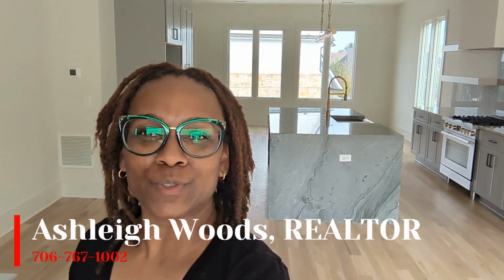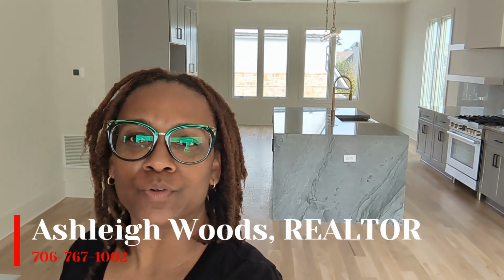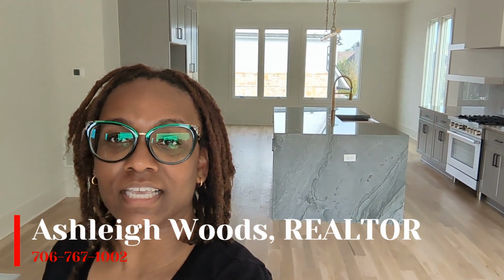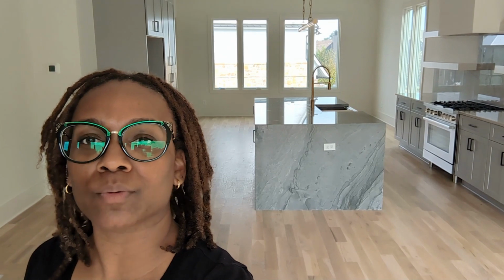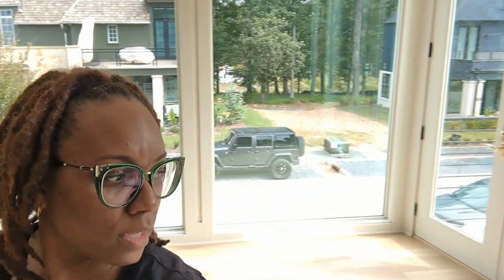NEW CONSTRUCTION | Bellamy Floorplan | Trilith | 4 Bed | 3.5 Bath | 2 Car Garage | ROOFTOP TERRACE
Modern 3 story home filled with upgrades and a ROOFTOP TERRACE in the desirable Town at Trilith in Fayette County (2022 International Builder Show Community of the Year). This home is filled with natural light! The lower level includes a 2 car garage and a bedroom suite with laundry room. The main level is an open concept living room with fireplace, kitchen with large waterfall island, laundry room, guest bathroom and large walk in pantry. Walk out onto a terrace with great views of a park. On the third level is the primary suite with walk in closet, 2 bedrooms, 1 bath and a spiral staircase up to the fabulous rooftop terrace with the BEST views in Trilith! This is an incredible space to entertain friends with 360 views of the perfect spot to watch sunsets. Trilith amenities include Solea pool, tennis/pickle ball courts, 15 miles of walking trails, Piedmont Wellness Center, an abundance of pocket parks and state of the art dog park. Trilith's Town Center hosts several outstanding businesses featuring chef driven restaurants, florist, bakery, autonomous grocer, home furnishings and plants!

Currently under construction is our new Forest School, Guest House (boutique hotel collection) and Trilith Live featuring an entertainment complex, 2 live audience stages, auditorium and movie cinema. All within a few steps from home.

School:
Cleveland Elementary School
Flat Rock Middle School
Sandy Creek High School